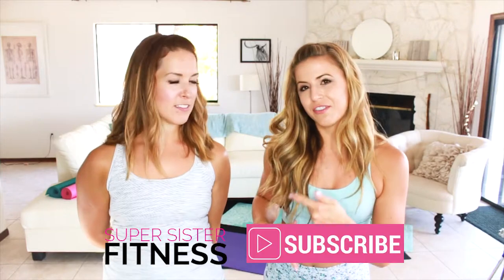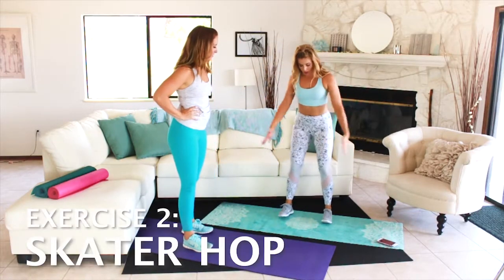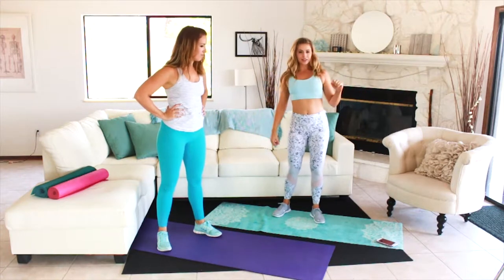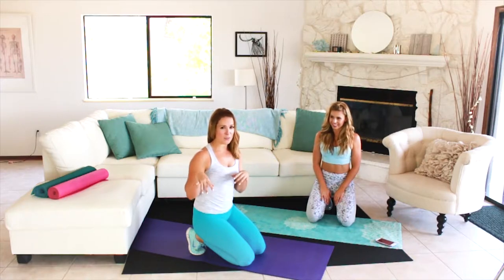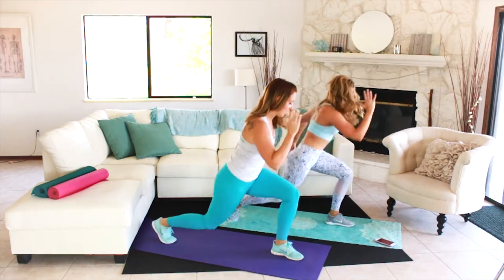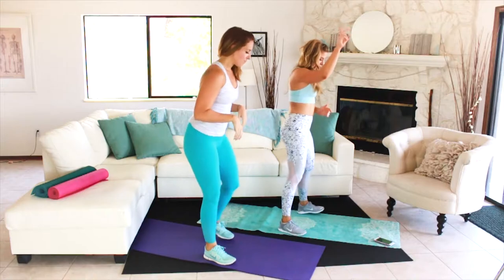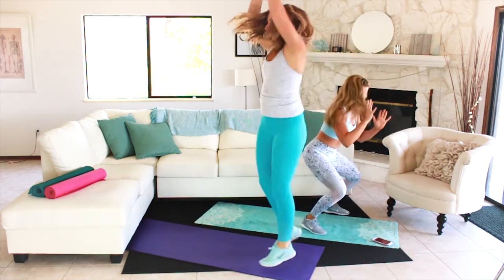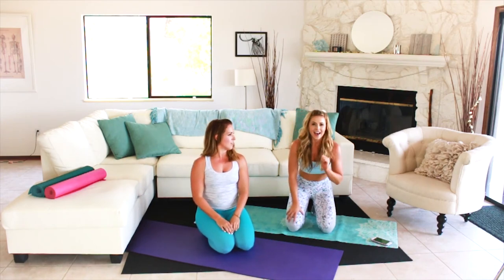4 Move BODYWEIGHT HIIT WORKOUT for Women *Cardio Core Series*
CardioCore this 4 Move HIIT Workout for Women is NO JOKE!! Just grab your workout buddy and get moving - no equipment needed!

This video is an installment of our CoreCardio series. For more of the videos, check out Super Sister Fitness

If you're following along with the Cardio Core Challenge series, let us know on Instagram with SSFsweatsquad and by tagging @supersisterfitness and @emilysopo

Hope you love it! xx